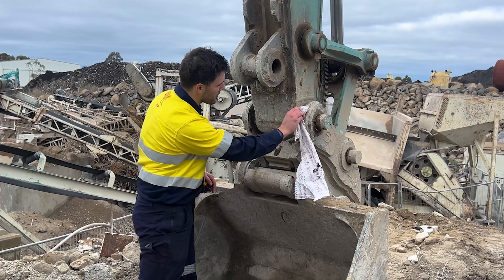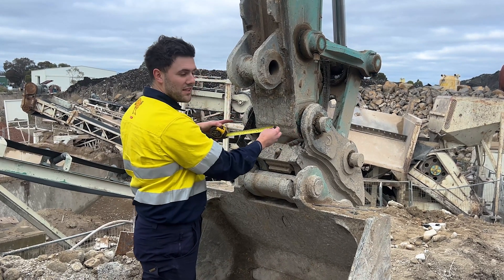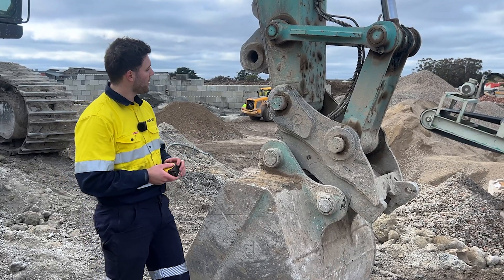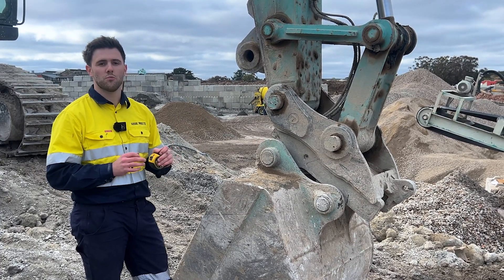How to Measure Pin Sizes for Excavator Hitches | Aussie Buckets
This video breaks down how to measure pin sizes for excavator hitches to match Aussie Buckets attachments perfectly. Follow our straightforward guide to submit accurate specs for your order.

0:00 - 0:14 - Intro
0:14 - 3:08 - Measuring The Implement Side
3:08 - 6:04 - Measuring The Machine Side

Why choose Aussie Buckets?
✔️ Industry Leading 5 Year Warranty
✔️ Lifetime After Sales Support
✔️ 100% Built For Purpose